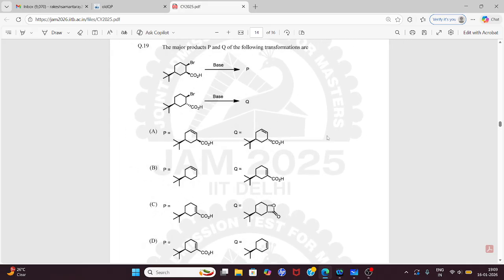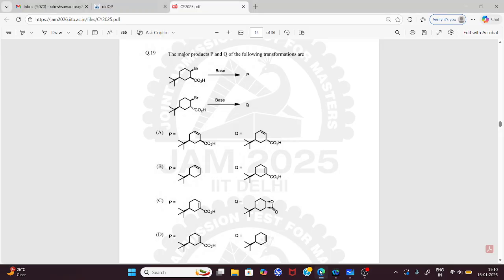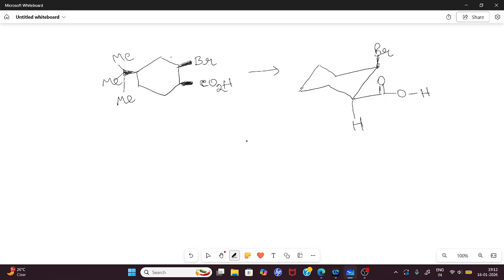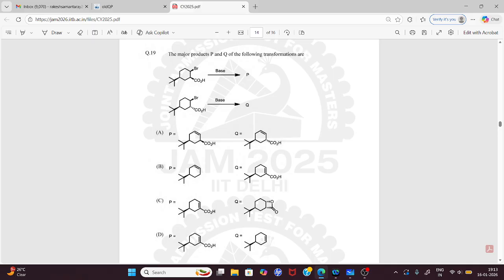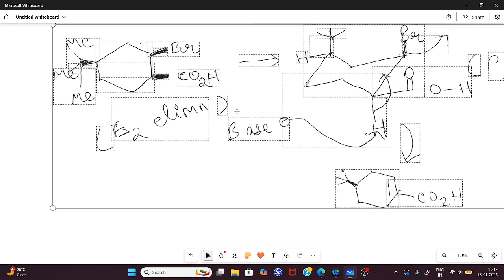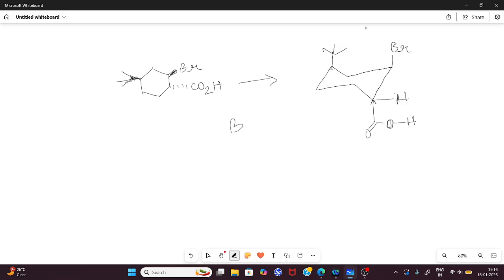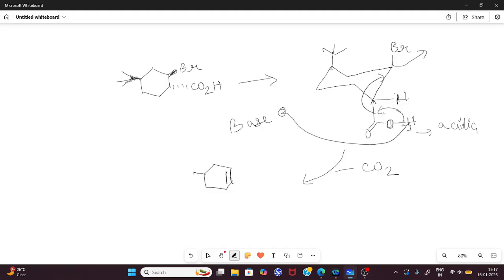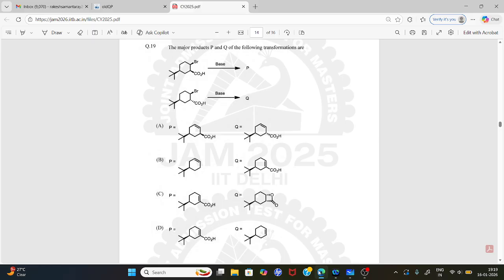IIT JAM 2026 - Rank booster question series